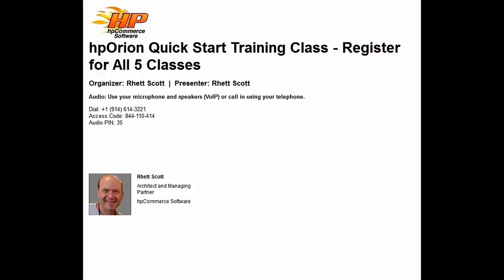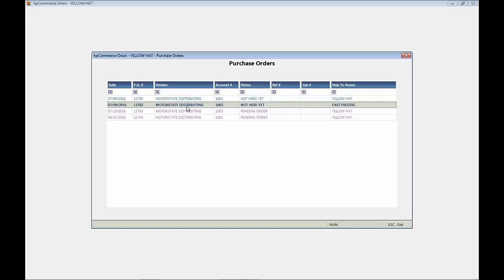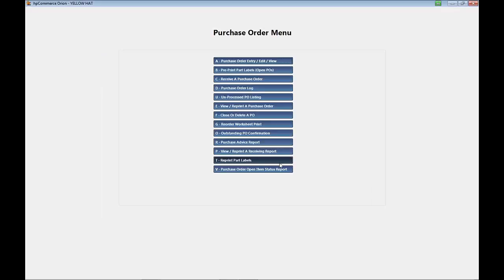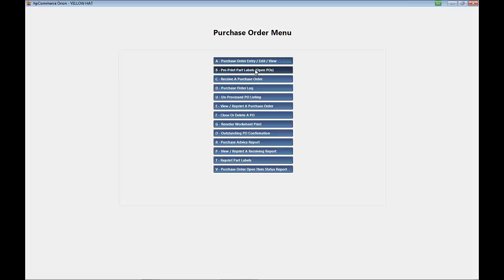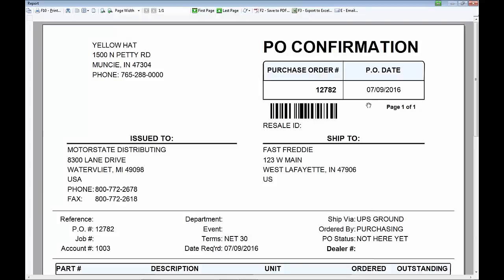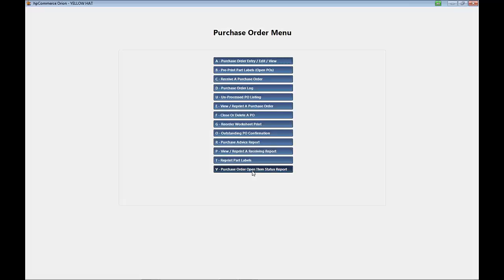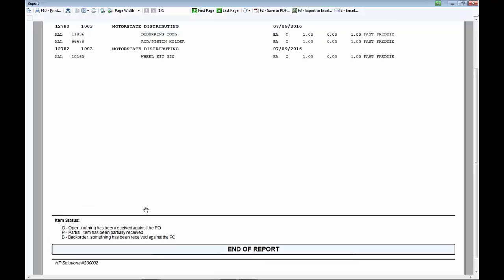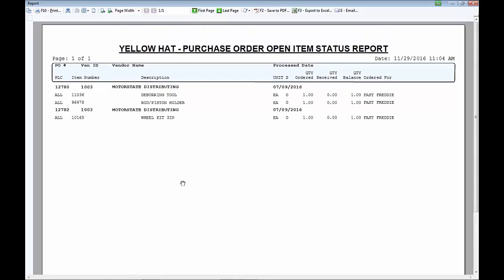hp Quickstart Day3, part5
The fifth video of six for day 3 of our Quickstart training.